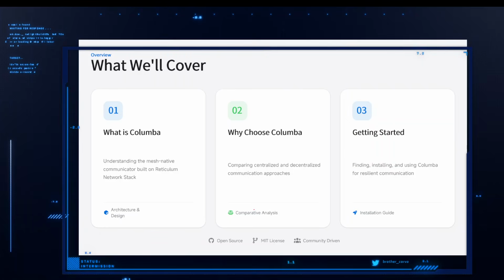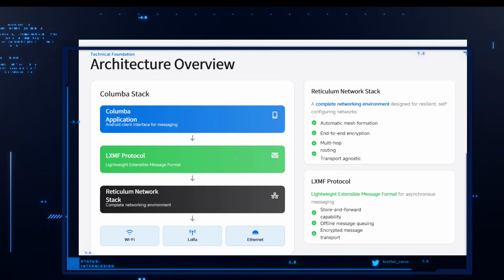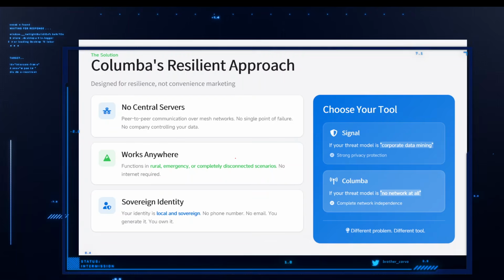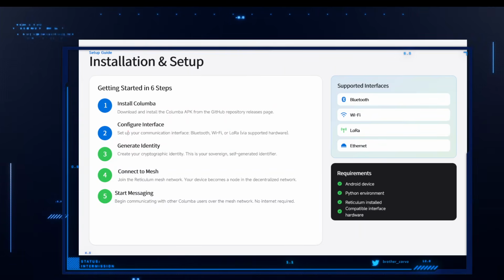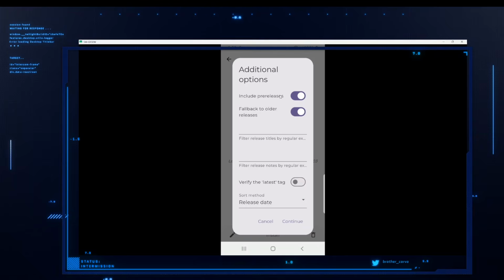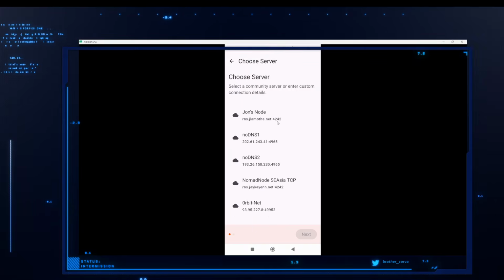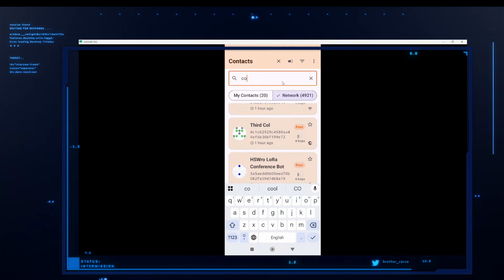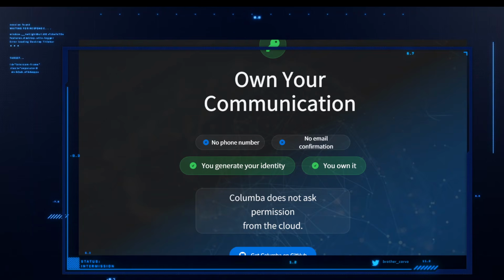Columba: Messaging When the Internet Goes Silent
Today I want to introduce something most people don’t think they need — until the network disappears.

This is Columba.

Columba is not another chat app competing for emojis and stickers. It’s a mesh-native messenger built on Reticulum. No central servers. No phone number. No cloud account. Your identity is cryptographic, local, and entirely yours.

Telegram works — as long as their servers work.
Signal is secure — as long as the internet is there.
Columba is designed for a different scenario: rural areas, disaster zones, infrastructure failure, or communities that simply prefer not to depend on global platforms.

It runs over Reticulum. That means it can use Bluetooth, Wi-Fi, Ethernet, or LoRa radios. Messages propagate across the mesh. They don’t need Silicon Valley to approve them.

Installation is simple: install the app, configure a transport, generate your identity, and connect. There is no registration screen. No SMS verification. No corporate onboarding ritual.

Columba is about resilience. It’s built for sovereignty.

If you care about communication that survives outages, censorship, or centralized control, this is worth your attention.

Geti Columba.